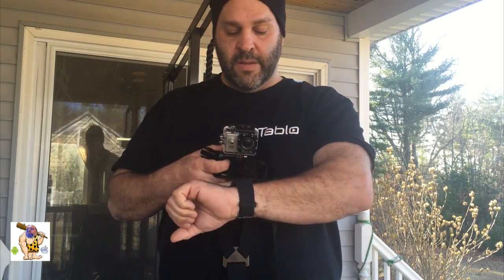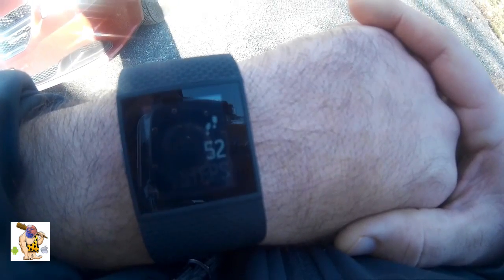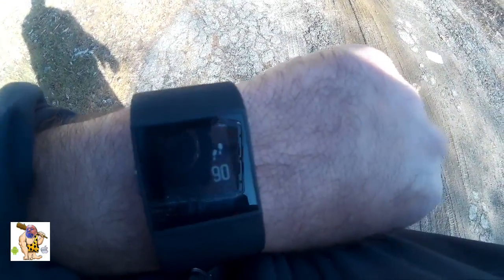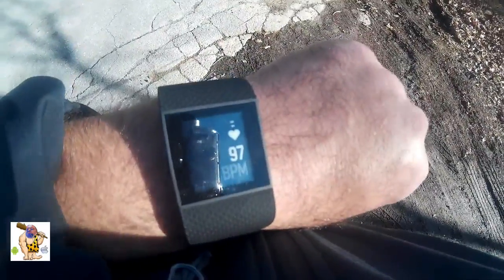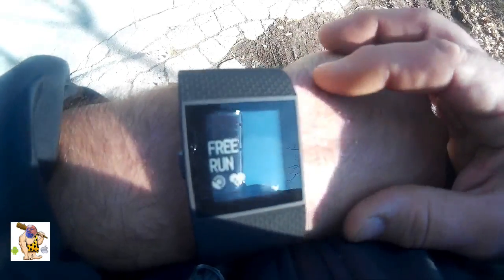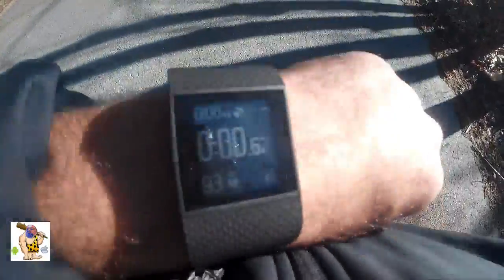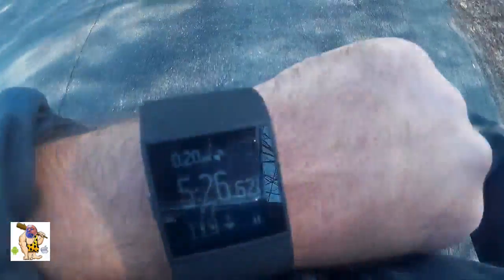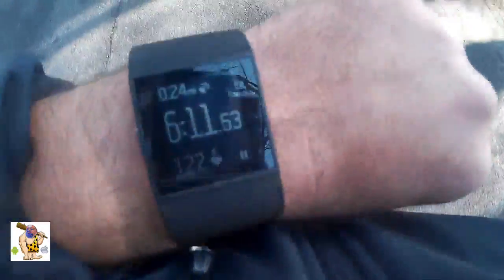FitBit Pulse Smartwatch Accuracy During Workout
In this video i Film a workout with the New pre release Fitbit Surge Strapped onto my wrist to demonstrate Function and accuracy

Please Keep in mind possible human error in taking a pulse manually during a workout